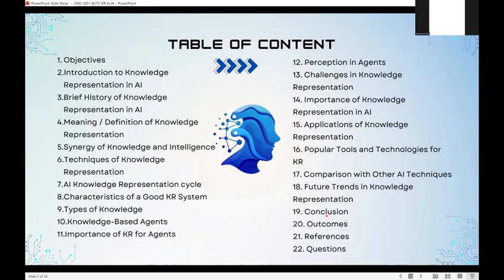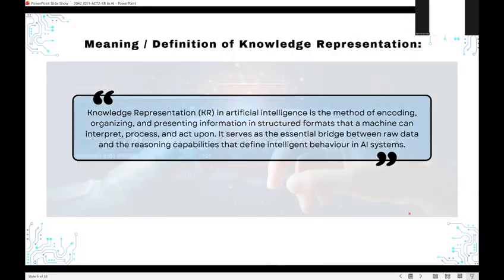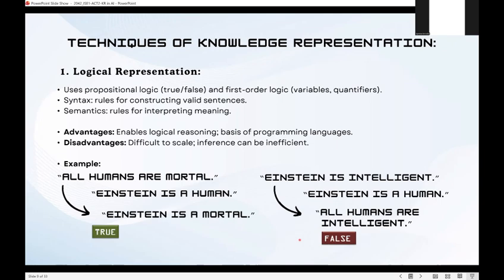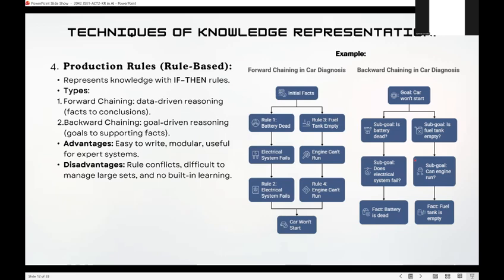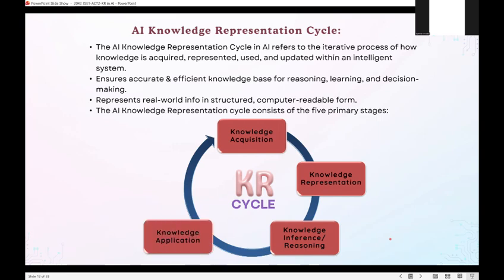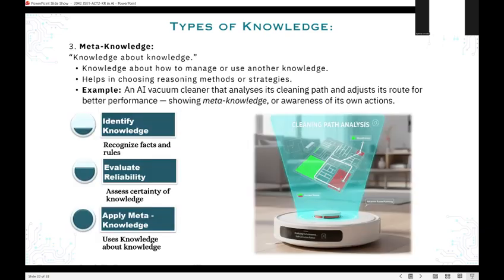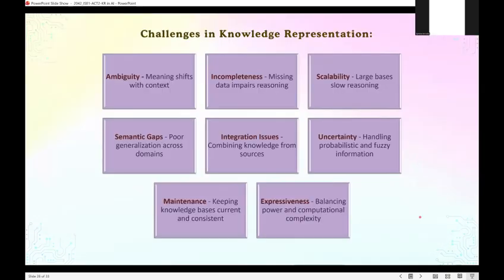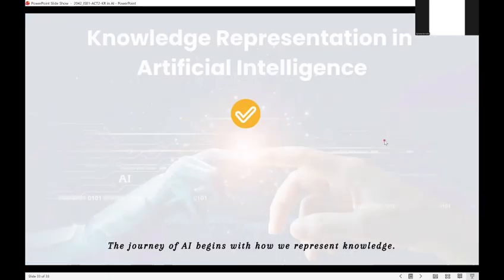Knowledge Representation in AI